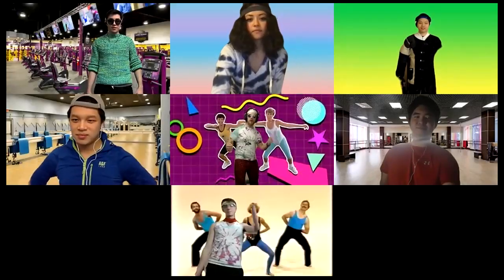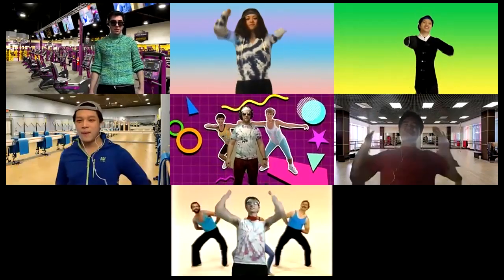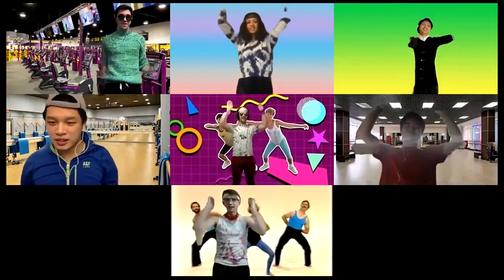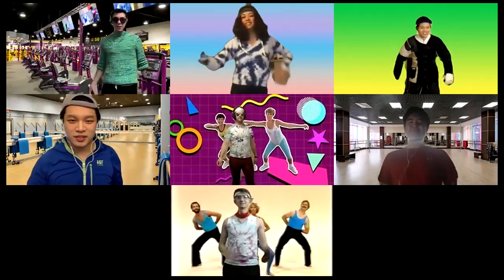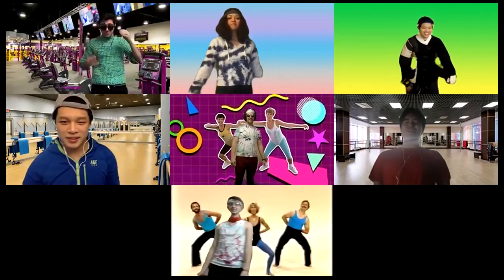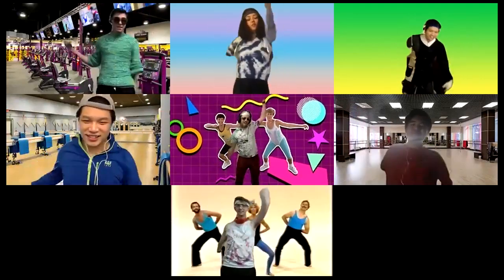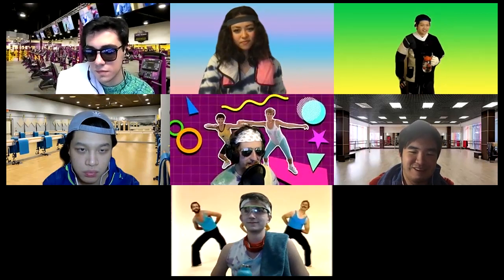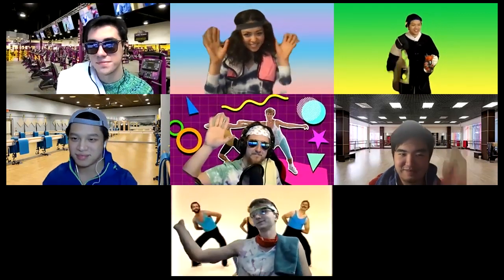Battlebots 2021: miKEtHeBiKe submission video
This is our team's 2021 submission video for our vertical spinner combat robot named miKEtHeBiKe.  We're going with a jazzercize theme because Mike is a stationary exercise bike with the skills to pay the bills.